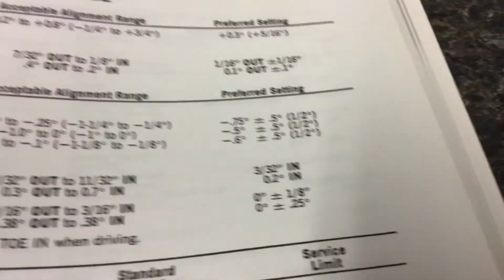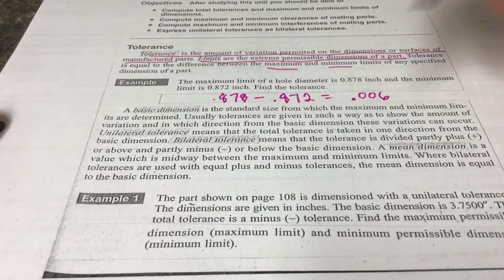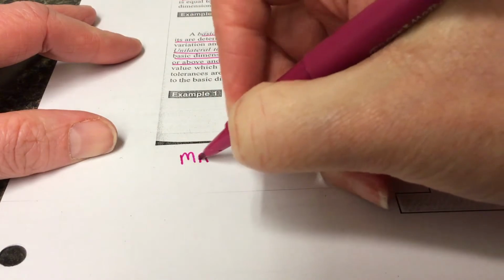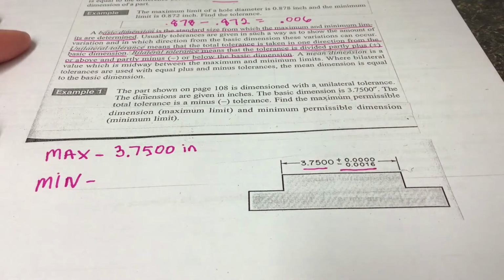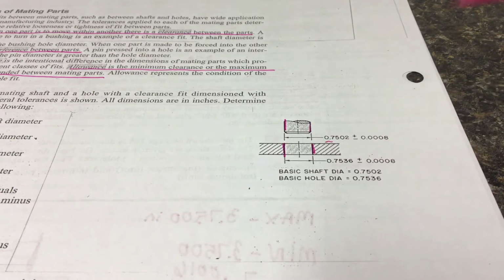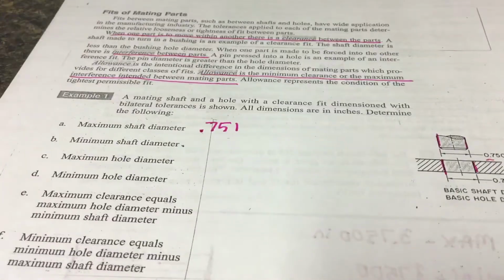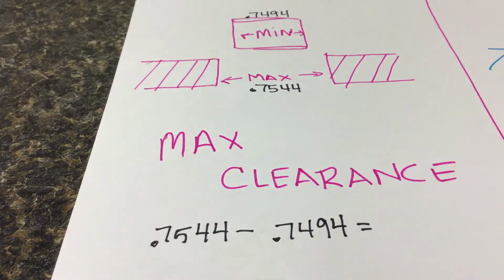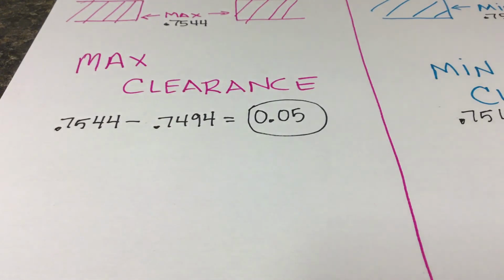Tolerance, Clearance, and Fit